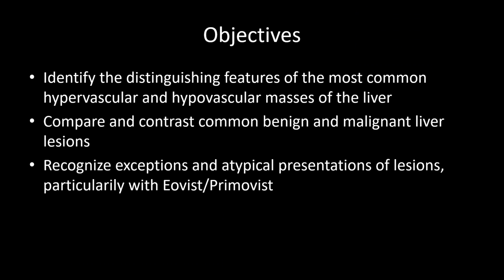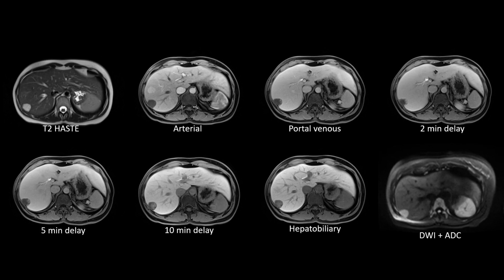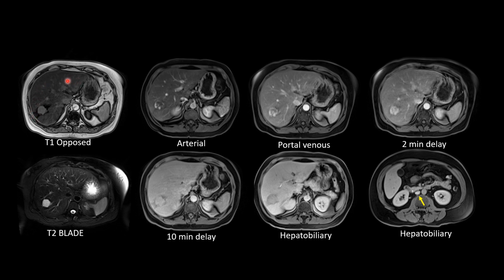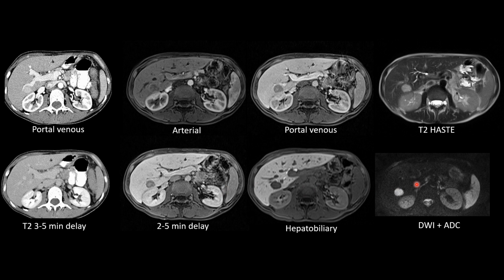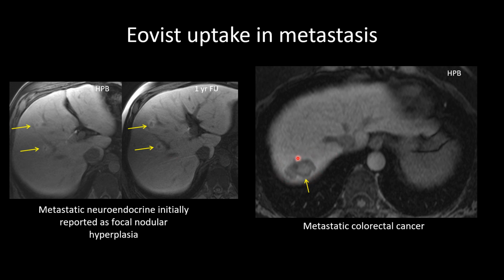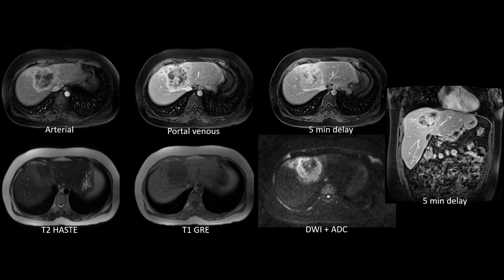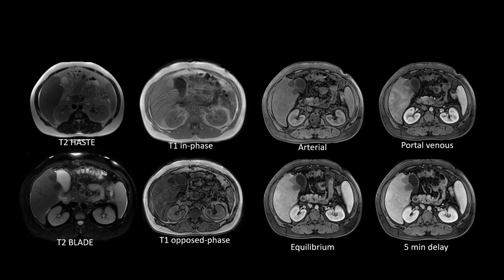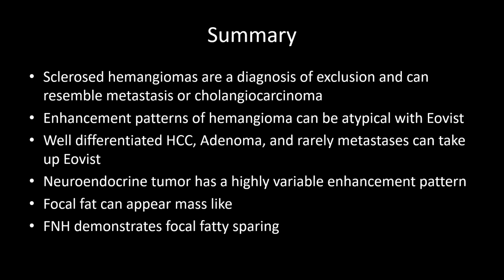Pitfalls with Masses of the Liver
Audience: Radiology Residents Fellows and Attendings

Learning Objectives:
Identify the distinguishing features of the most common hypervascular and hypovascular masses of the liver
Compare and contrast common benign and malignant liver lesions
Recognize exceptions and atypical presentations of lesions, particularily with Eovist/Primovist

Summary:
Sclerosed hemangiomas are a diagnosis of exclusion and can resemble metastasis or cholangiocarcinoma

Enhancement patterns of hemangioma can be atypical with Eovist
Well differentiated HCC, Adenoma, and rarely metastases can take up Eovist

Neuroendocrine tumor has a highly variable enhancement pattern

Focal fat can appear mass like

FNH demonstrates focal fatty sparing